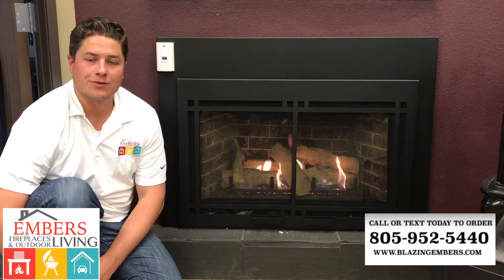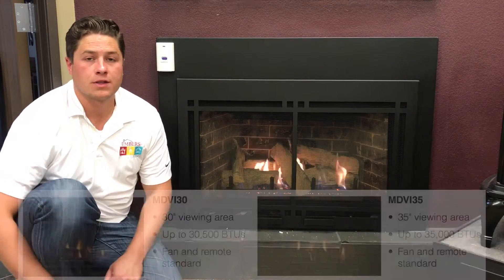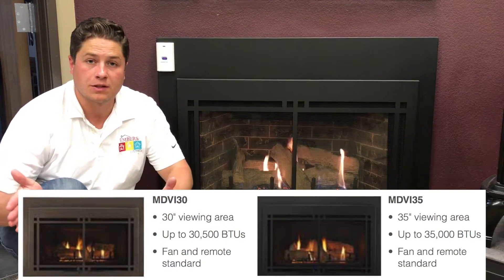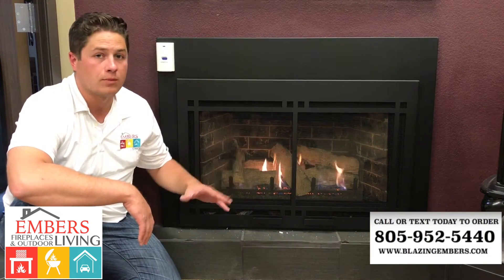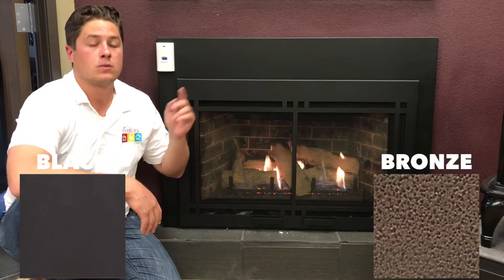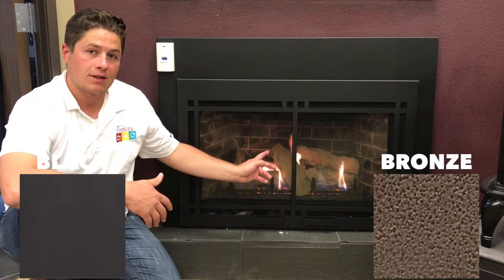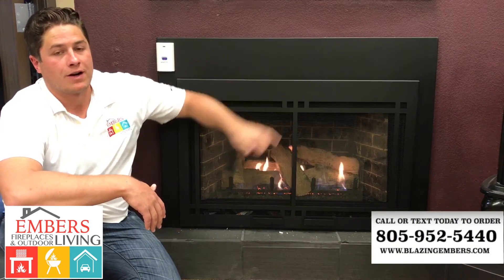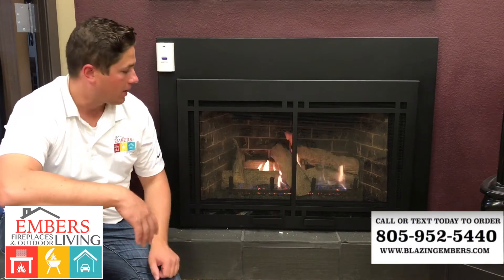Majestic Ruby Direct Vent Gas Insert Product Review